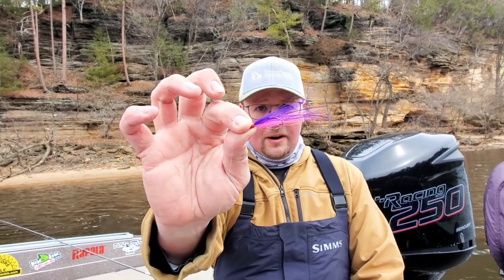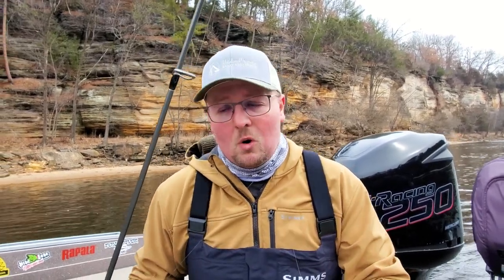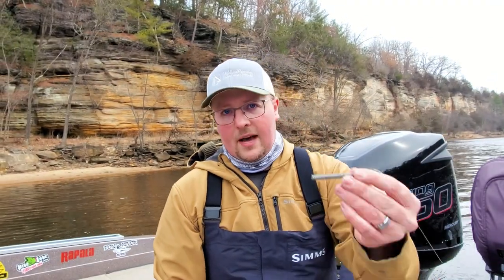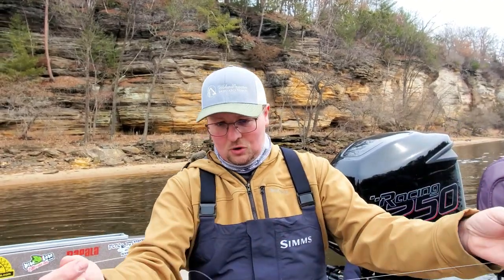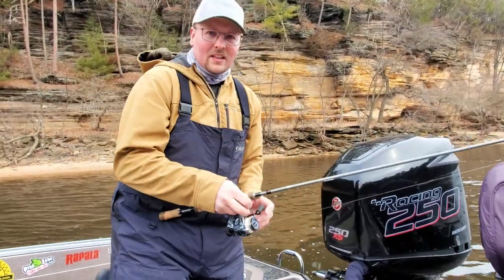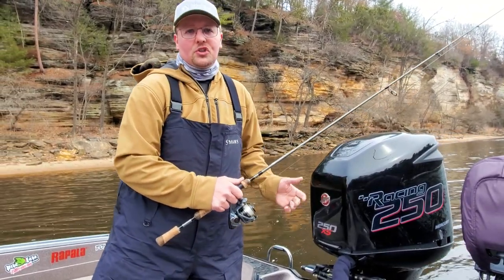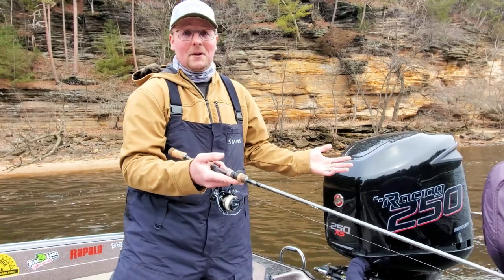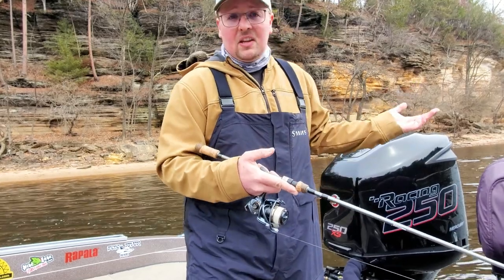FLIES FOR WALLEYES!! Fly Rigging Wisconsin River Walleyes - SHOP TALK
HELLO AND WELCOME BACK to another episode of SHOP TALK! In this week's video I give the rundown on how I like to rig up flies for Wisconsin River walleyes. Although "pulling flies" has been a very productive technique for decades on the Winnebago System, it's still a relatively new approach to targeting walleyes on the Wisconsin and Rock River. It's simple, inexpensive, no live bait, and IT WORKS.
* I unfortunately do not have time to tie flies this spring - I'm sorry!

NEED SOME FLIES? @dsbaittackleflyshop

 • Do It – Alex-Prod...